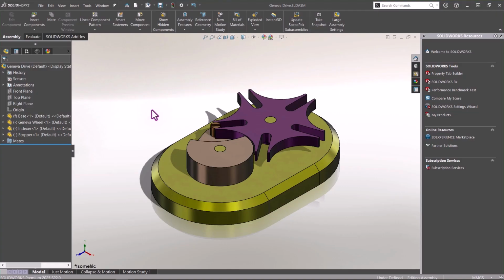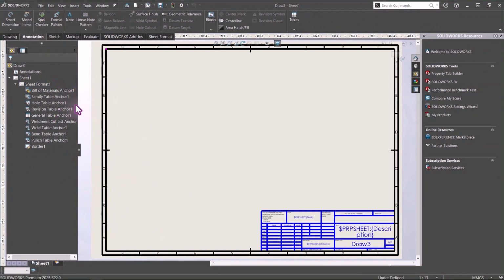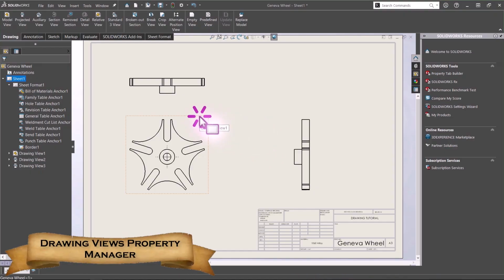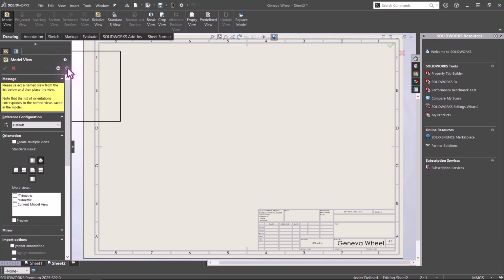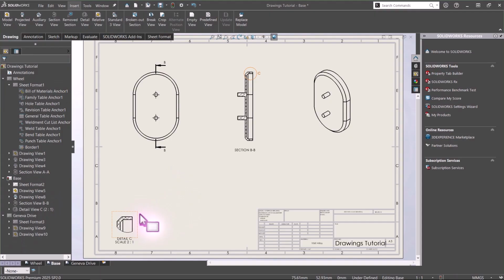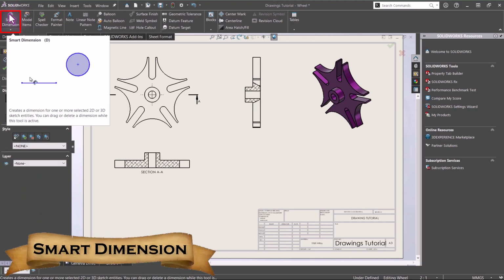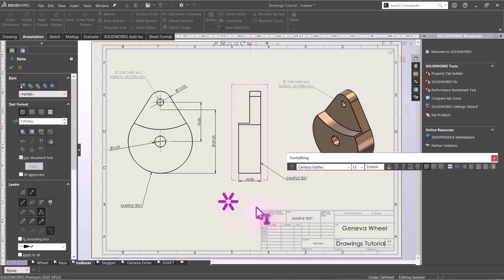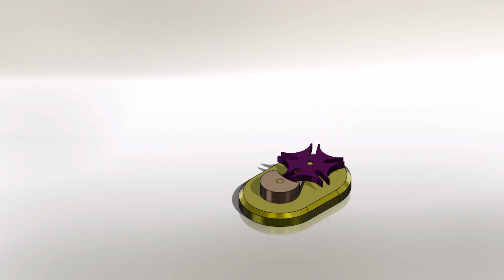SOLIDWORKS Tutorial for Beginners | Drawings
In this beginner-friendly SOLIDWORKS tutorial, we dive into the world of 2D drawings. Whether you’re just starting out or looking to sharpen your detailing skills, this video covers the most important tools and workflows for creating professional drawings in SOLIDWORKS. From placing different view types to adding annotations, dimensions, and Bills of Materials, you’ll learn everything you need to bring your designs to life on paper.

By the end of this tutorial, you’ll have a solid understanding of how to create, edit, and export drawings that are ready for manufacturing or presentation.

⏱ Timestamps:
0:00 - Introduction
0:55 - Creating a New Drawing
1:50 - Navigation
2:40 - Drawings Environment
3:15 - Sheet Properties
3:40 - Edit Sheet Format
4:35 - Automatic Border
5:45 - Drawing Views
6:10 - Standard 3 View
6:50 - Move Views
7:25 - Drawing Views PropertyManager
8:35 - Projected View
9:30 - Deviate from Parent View
9:55 - Delete View
10:10 - Add New Sheet
10:35 - Model View
11:35 - View Palette
12:10 - Rename Sheet
12:30 - Section View
13:40 - Break Alignment
13:55 - Align View
14:10 - Detail View
15:00 - Crop View
16:05 - Broken Out Section
16:35 - Break View
17:15 - Alternate Position View
18:00 - Annotations
18:15 - Smart Dimension
19:25 - Model Items
19:40 - Smart Dimensions VS Model Items
20:35 - Center Mark
21:00 - Centerline
21:10 - Hole Callout
21:35 - Note
22:00 - Bill of Materials
23:00 - Balloon
23:15 - Auto Balloon
23:35 - Magnetic Lines
23:55 - Editing BOM
24:30 - Export to PDF

📘 Topics Covered:
- Creating and managing drawing views (standard, section, detail, crop, broken-out section, and break view).
- Aligning, breaking, and restoring view alignments.
- Using annotations: smart dimensions, baseline/chain dimensions, ordinate dimensions, center marks & centerlines.
- Adding hole callouts and notes.
- Working with BOMs (Bill of Materials), balloons, and magnetic lines.
- Exporting your SOLIDWORKS drawings to PDF.